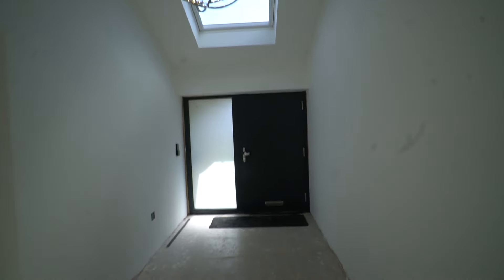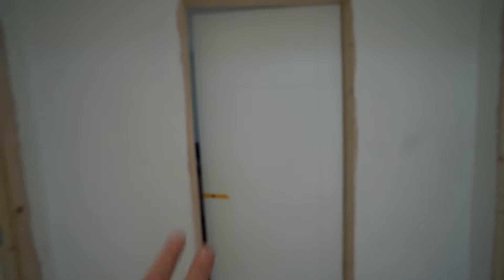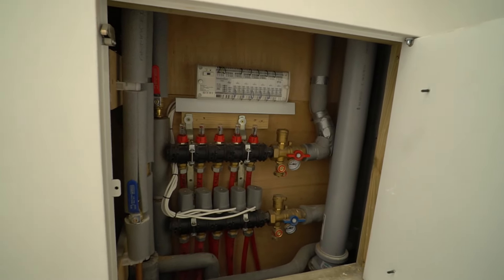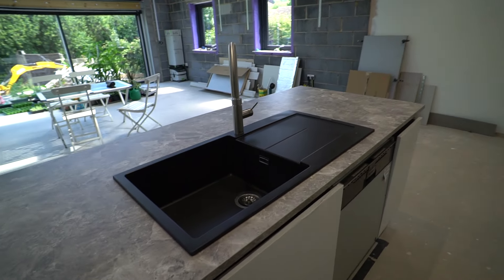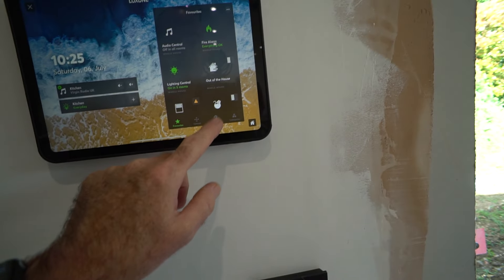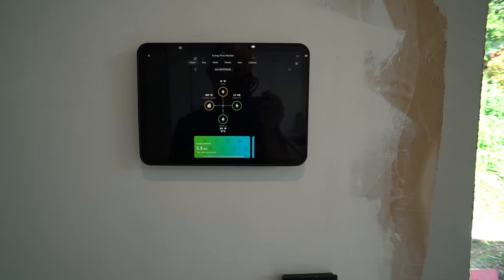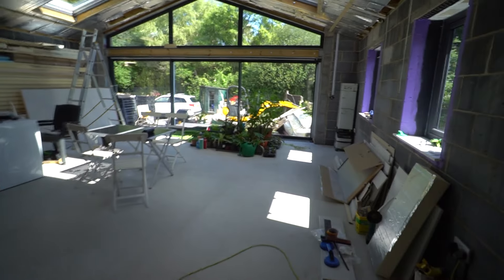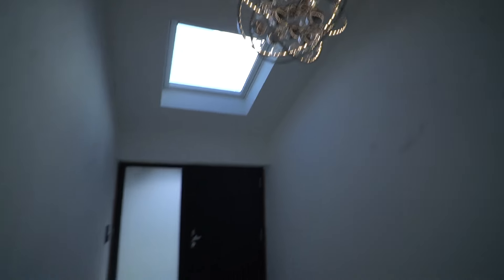1970 bungalow renovation update. 2nd fix and kitchen install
We are extending and renovating a 1970 bungalow. We have tried to bring the property right up to date with the latest green technologies and hi tech. We take a tour of the build so far and take a look at the Loxone automation system, kitchen with Quooker tap and more.